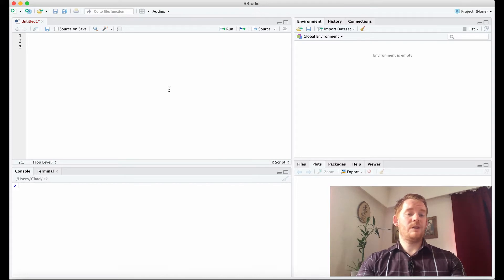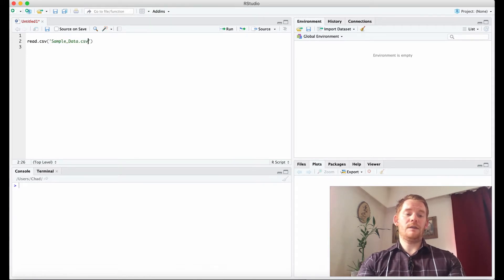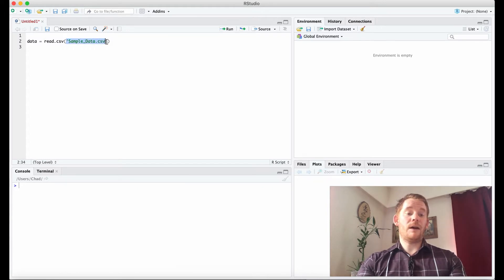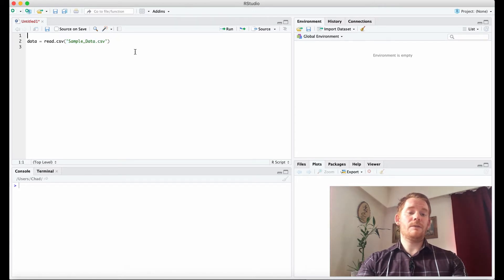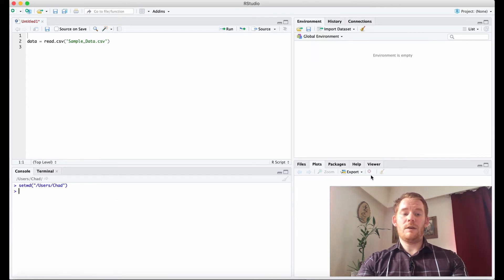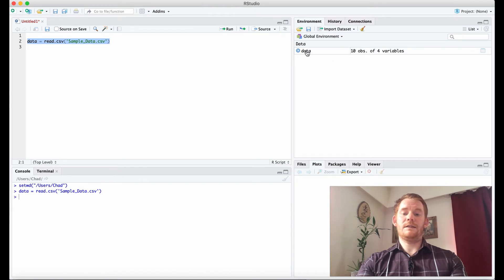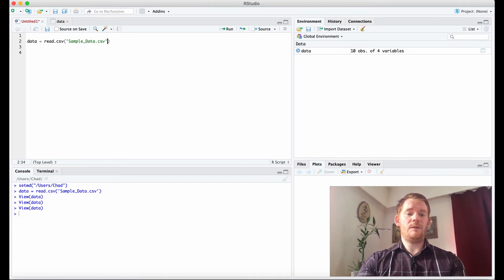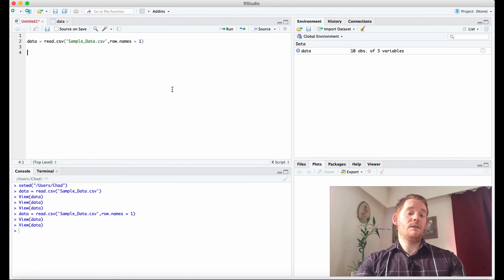Get R Done | R Stats Tutorials: How to Load a CSV File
Here, we load a CSV file into R.